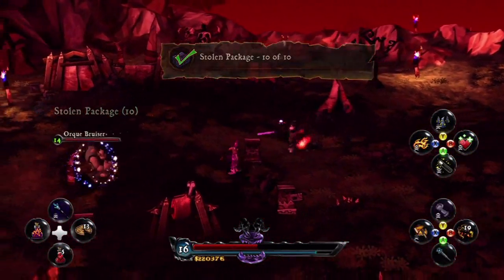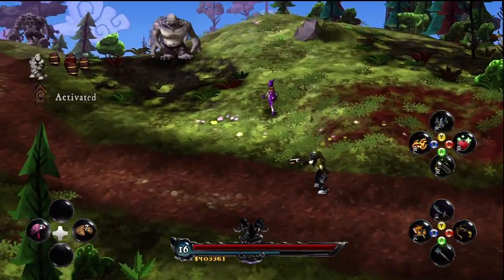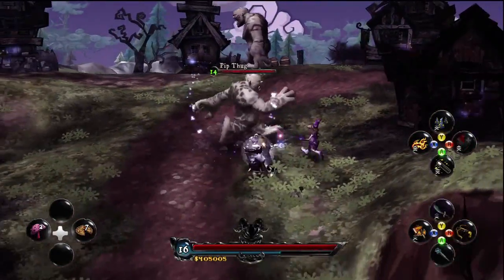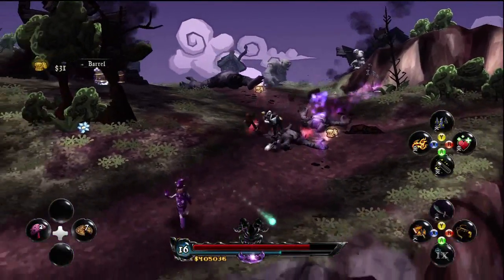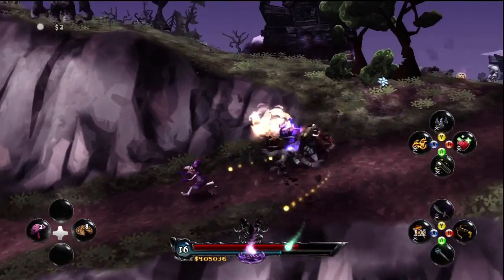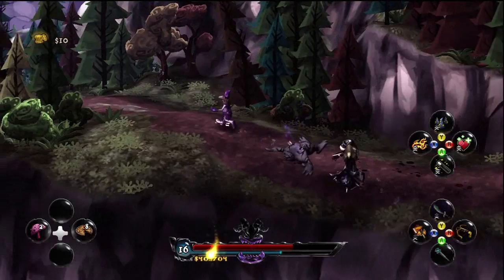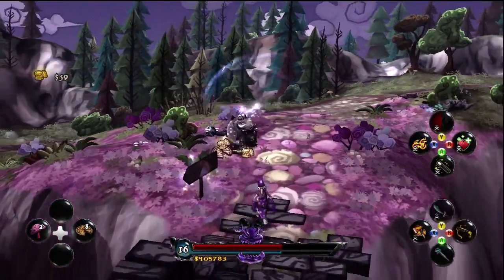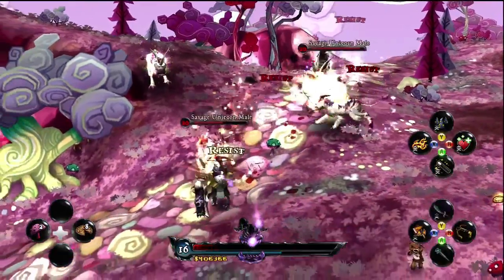DeathSpank - Co-Op Mode Walkthrough (HD)